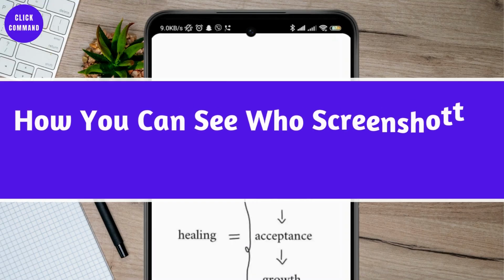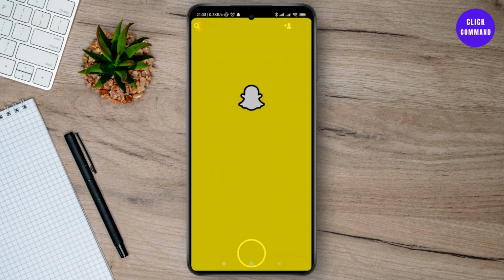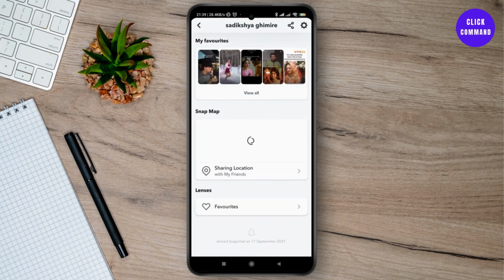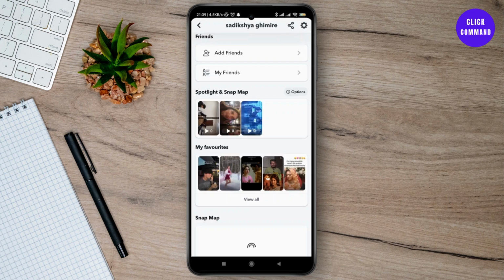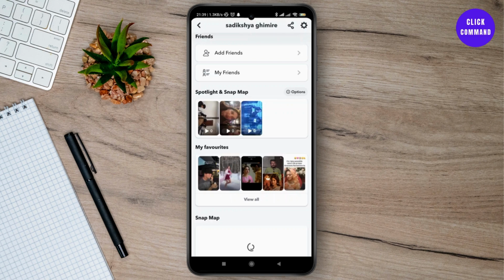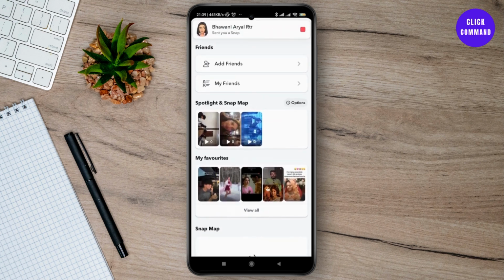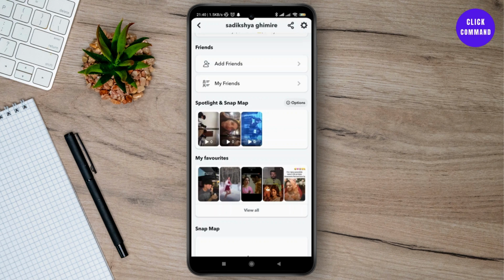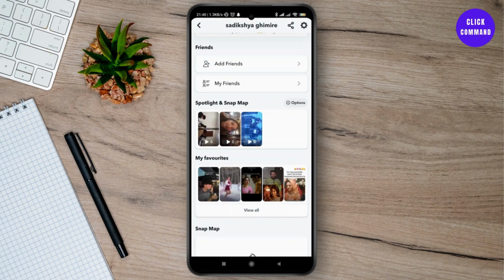How You Can See Who Screenshotted Your Snapchat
Learn how to see who screenshotted your Snapchat story in this easy-to-follow tutorial! Whether you're curious about tracking who viewed and screenshotted your content, or you want to protect your privacy, this guide will help you understand how to check who screenshotted your Snapchat story.

In this video, you'll discover how to see who screenshotted your Snapchat story and learn various tips for monitoring your Snapchat interactions. We'll walk you through the steps to find out who has screenshotted your story, and how to avoid the risk of someone screenshotting your story without you knowing.

0:20 Step 1: Open Your Snapchat Story
0:45 Step 2: Checking Who Screenshotted
1:15 Step 3: Protecting Your Privacy